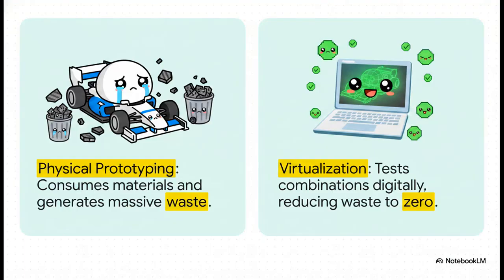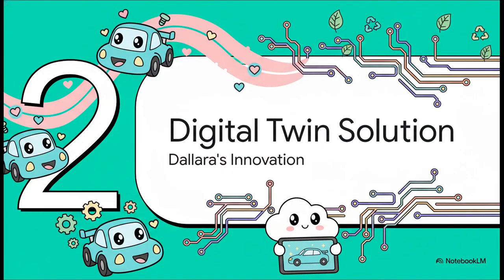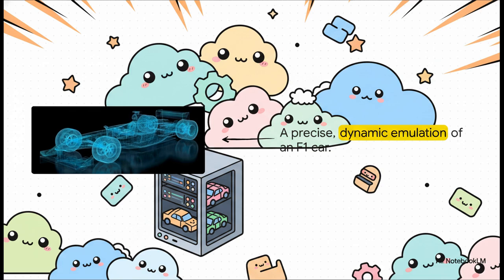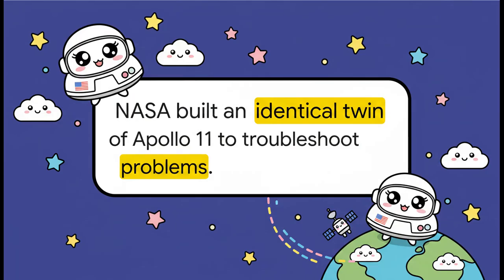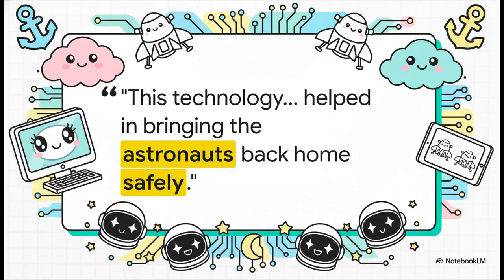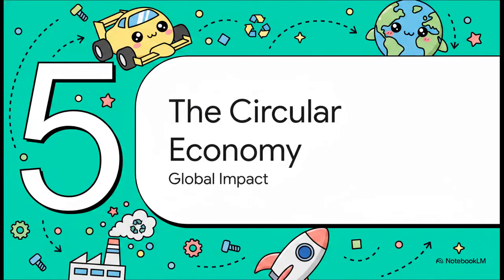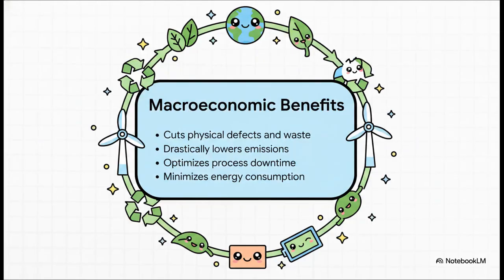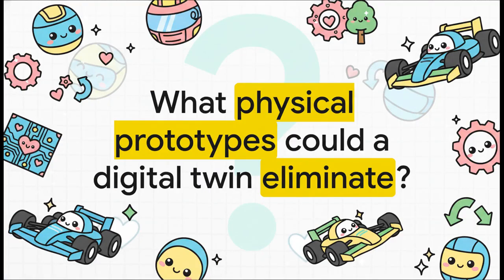Circular Economy - Industry 4.0 Technological Enablers - 4.3 - Digital F1 Car Design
Part 4: Extended reality, virtualization, and digital twins

4.3: Designing Formula 1 Cars Without Physical Parts

Title: Designing Formula 1 Cars in the Digital World 🏎️💨

Description: Explore how high-performance auto manufacturers like Dallara Automobilli use digital twins to design and test complex vehicle modifications in a digital environment, saving massive amounts of time and physical material waste.